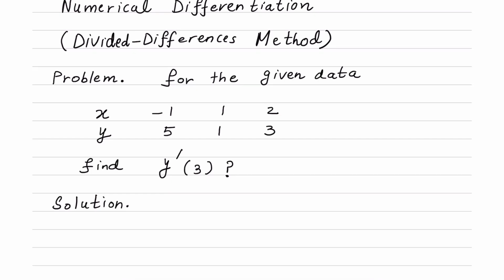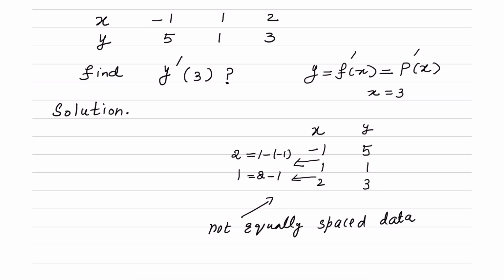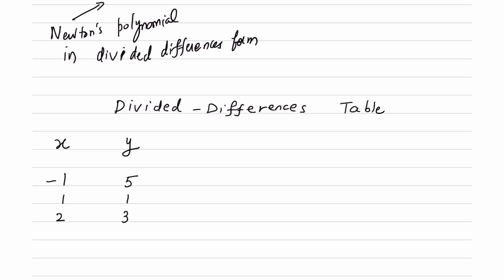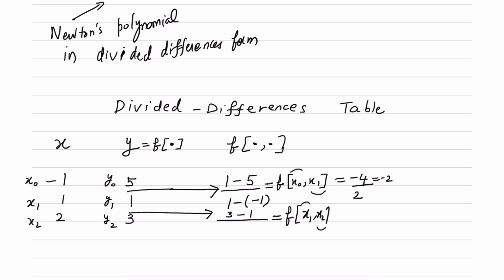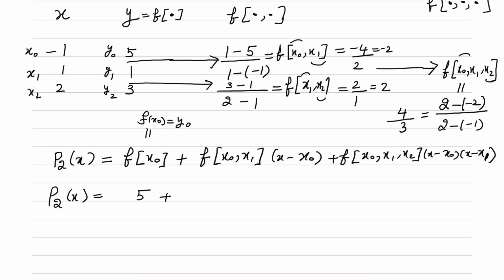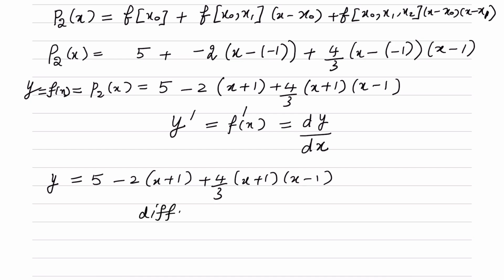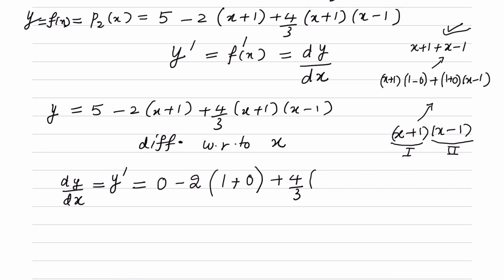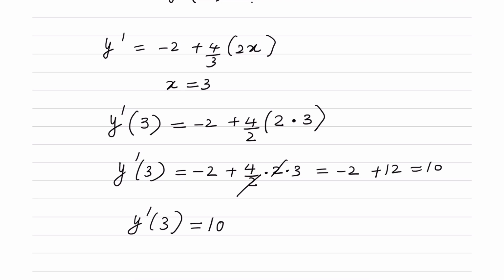Numerical Differentiation (Divided-Difference Method)